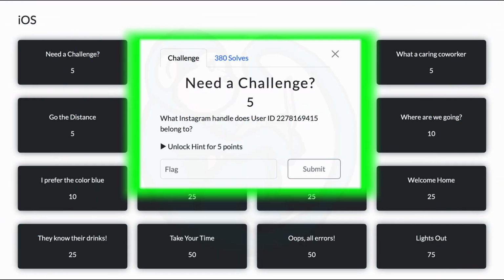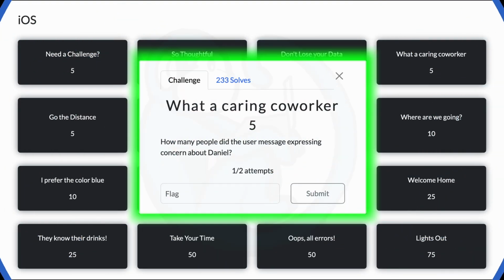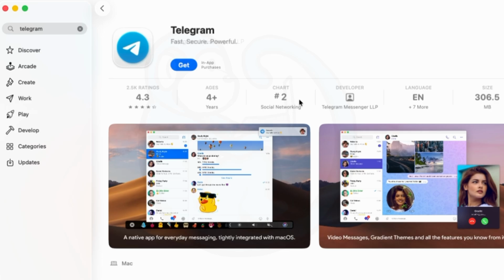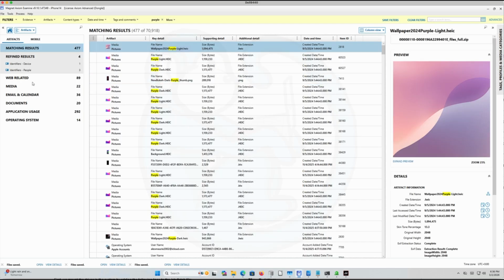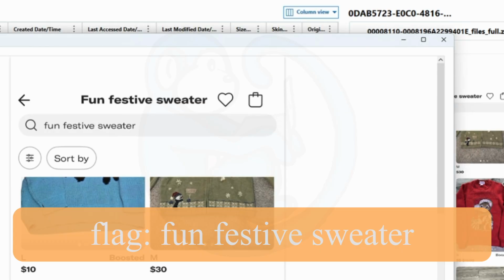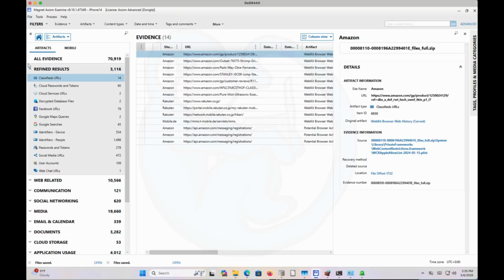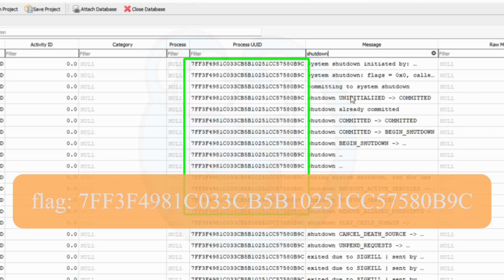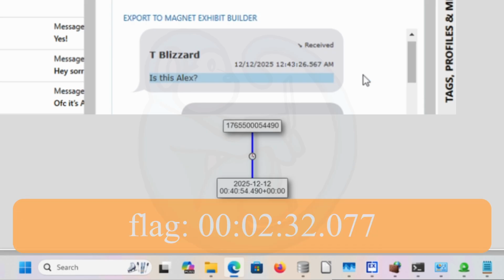Magnet Virtual Summit - Capture The Flag - Feb 2026 - iOS walk through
Answers, solutions and walk through for Magnet Virtual Summit - Capture The Flag - Feb 2026 - iOS walk through

Difficulty Level: Beginner to Expert
Prerequisites:
 basic understanding of iOS data parsing

In this video we will look at solving the iOS set of questions from the Magnet Virtual Summit Feb 2026 Capture the Flag contest.

From the Godfather of DFIR CTFs, Kevin Pagano @stark4n6, this is a page of DFIR related links to tools, SANS posters and other cheatsheets, Cipher & Decoding tools, Mobile tools, Memory and RAM tools, Network and Cloud tools, PE and Malware tools, OSINT tools, YouTube channels, and MORE...

I also need to credit Wing (dfirneko) and Kevin (@stark4n6) who helped point me in the right direction when I spent way too much time down the wrong path.

🎥 Video timeline
00:00 intro
00:34 Q1. Need a Challenge?
01:07 Q2. So Thoughtful
01:46 Q3. Don't Lose your Data
02:58 Q4. What a caring coworker
03:51 Q5. Go the Distance
04:22 Q6. Do you have any games on your phone?
05:25 Q7. That would look nice in my garage
06:15 Q8. Where are we going?
07:23 Q9. I prefer the color blue
08:00 Q10. I like your spirit
09:55 Q11. That's not a Mario character
10:28 Q12. Welcome Home
11:09 Q13. They know their drinks!
12:01 Q14. Oops, all errors!
13:41 Q15. Lights Out
14:36 Q16. Take Your Time